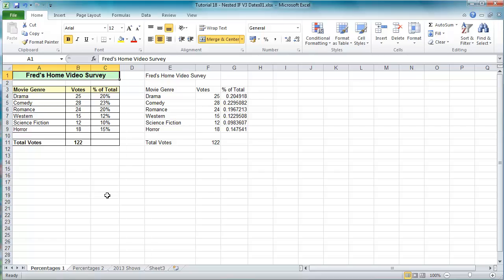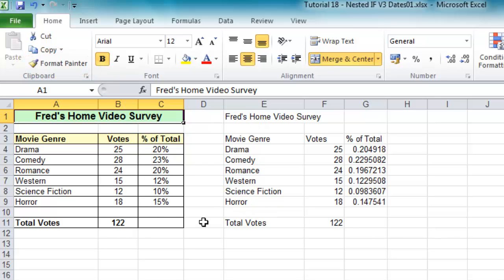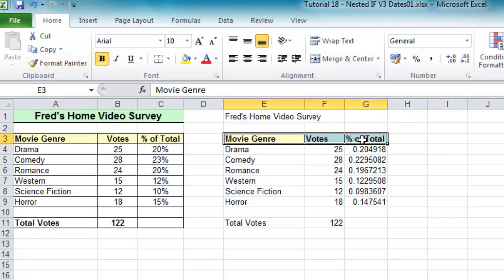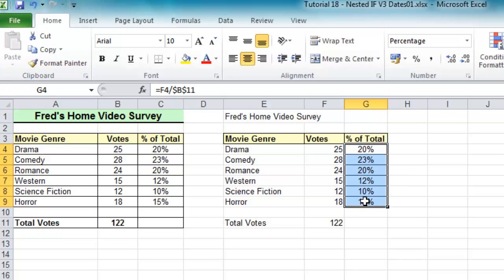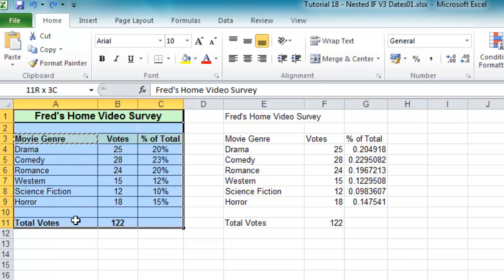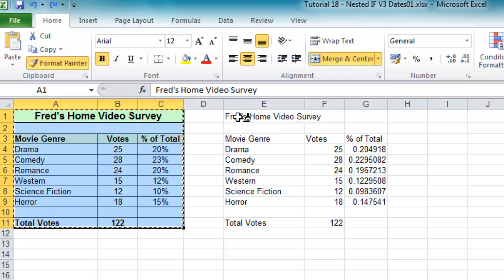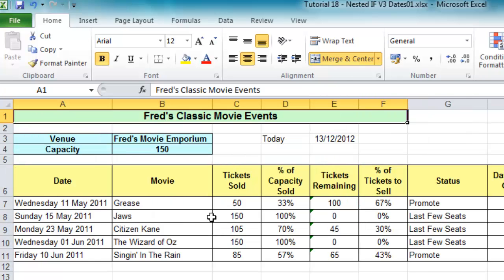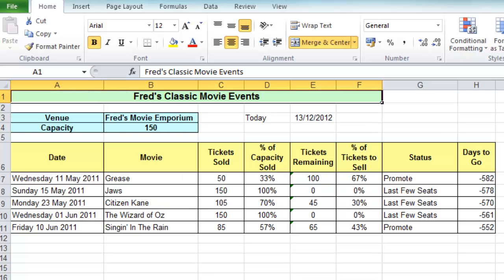Excel Tip #006 - Format Painter for Ranges & Worksheets - Microsoft Excel 2010 2007 2013 2003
A few examples of using the Format Painter to copy formatting to cell ranges and to entire worksheets.  More tutorials soon.